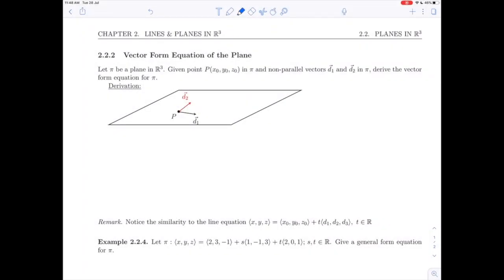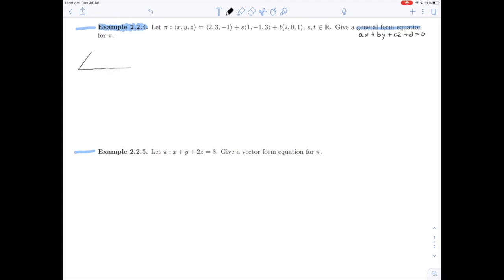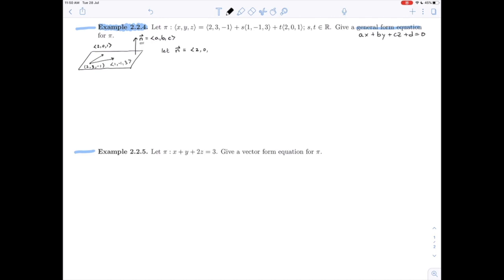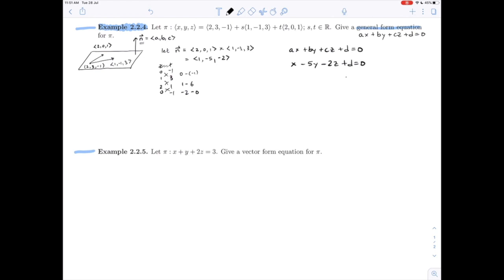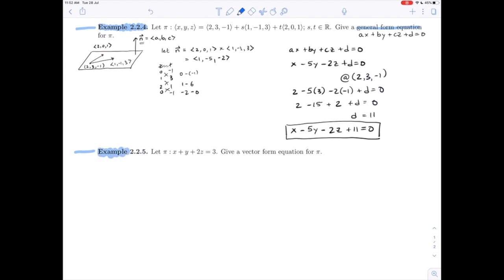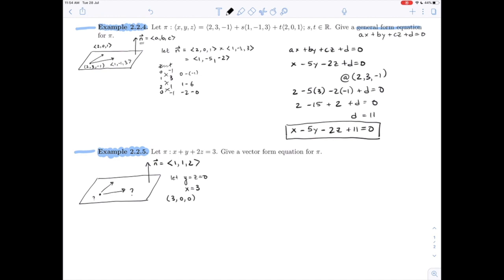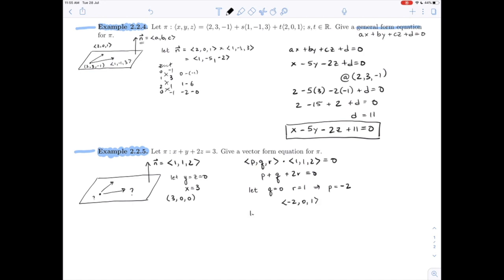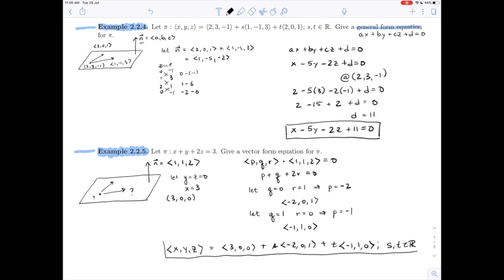Linear Algebra 2.2.2 - Vector Form Equation of the Plane (2 of 2)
It covers the following items :
Example 2.2.4
Example 2.2.5